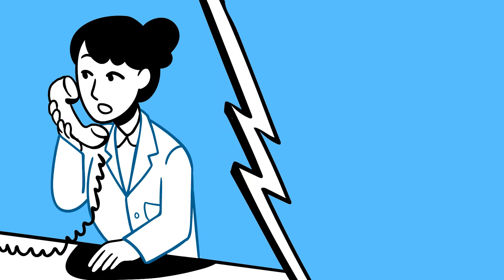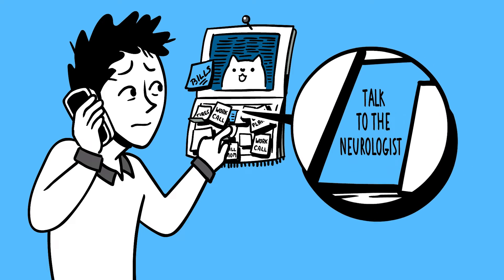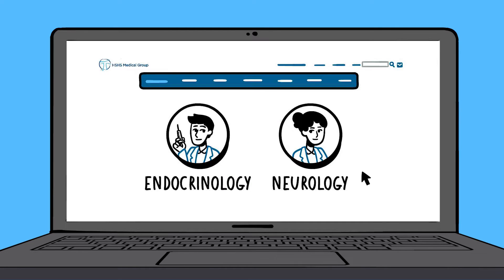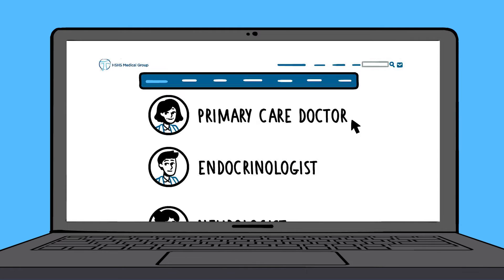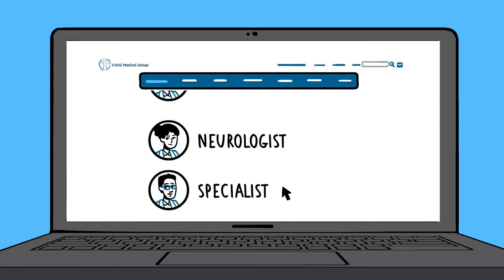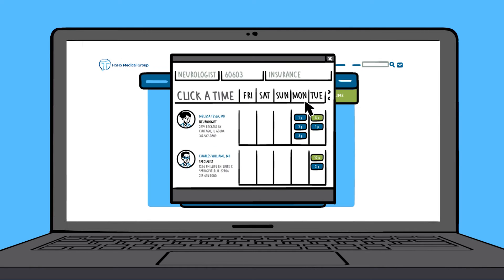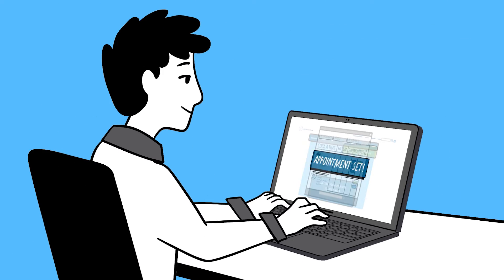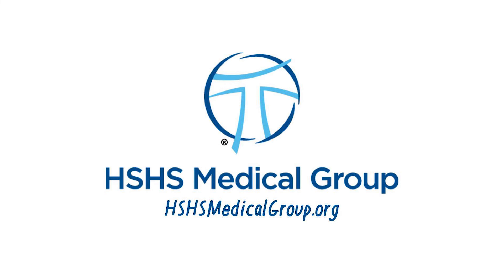Online Scheduling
Scheduling an Appointment is Easier Than Ever. Even with a
Specialist. It’s easy and convenient! Just visit HSHSMedicalGroup.org, click “schedule appointment online,” select a provider, choose a time, and you’re done! Another great service from the medical team you trust.